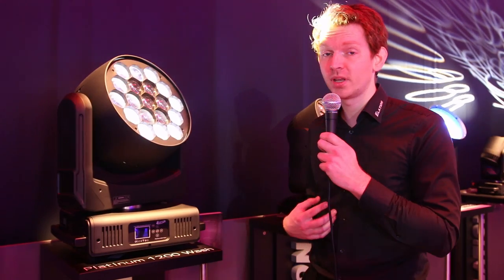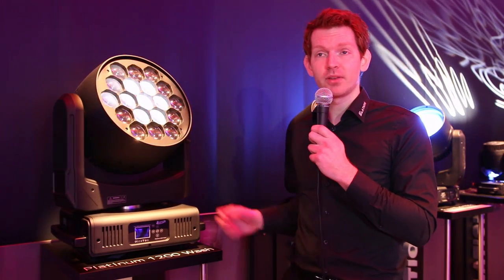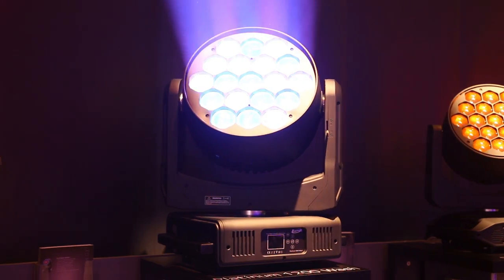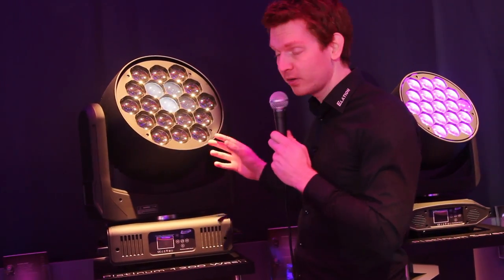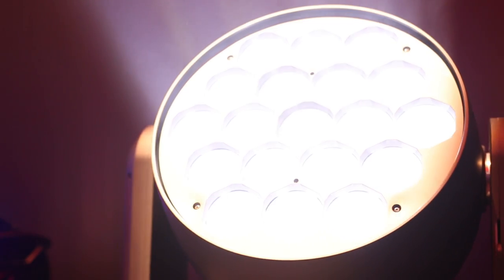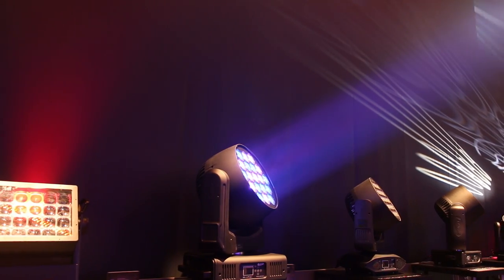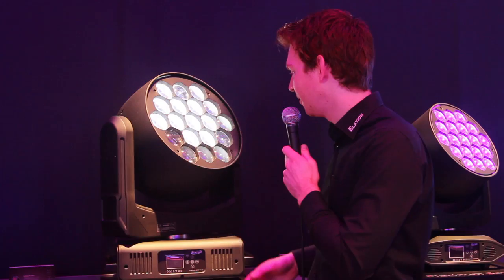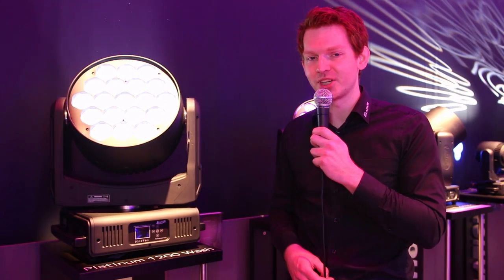Elation Professional Platinum 1200 Wash | Prolight & Sound 2017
Music Used…